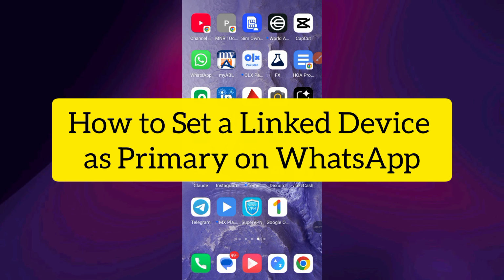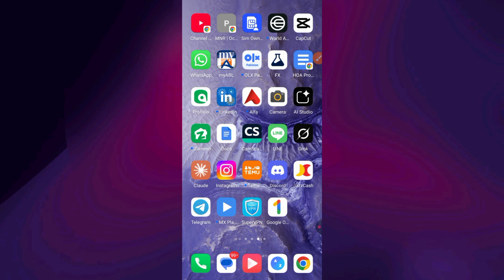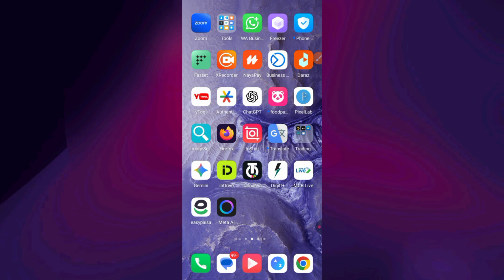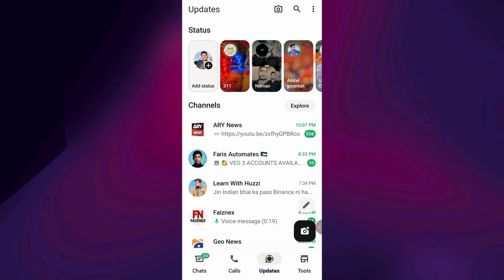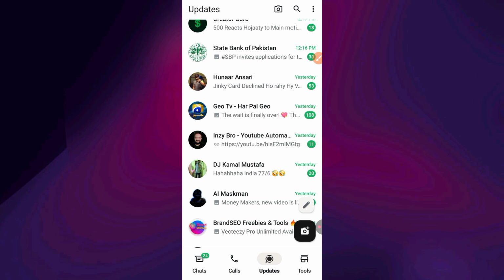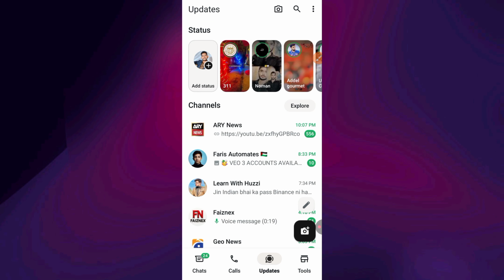How to Set A linked Device As A Primary Device On WhatsApp